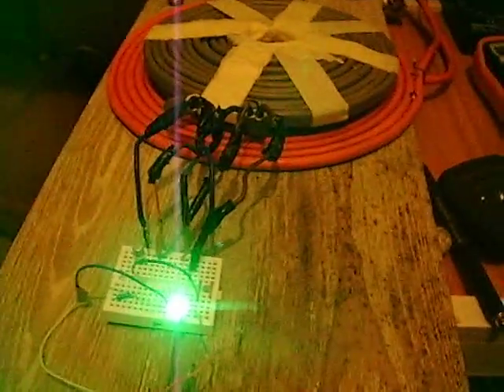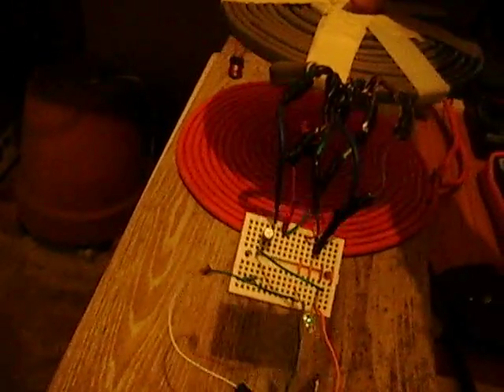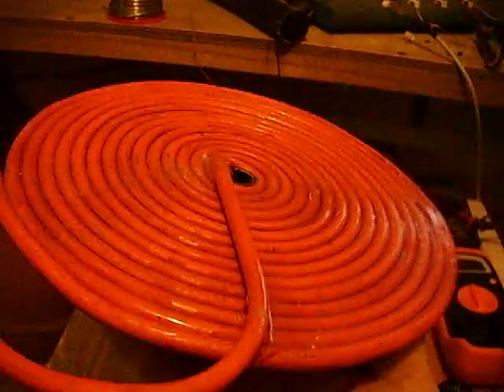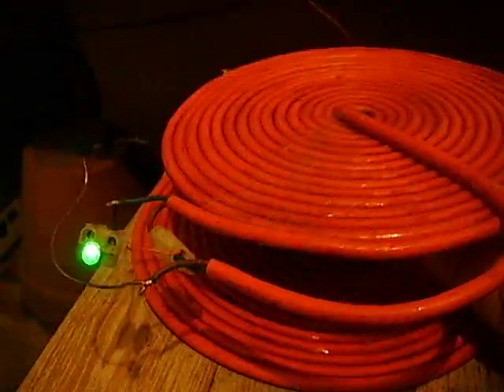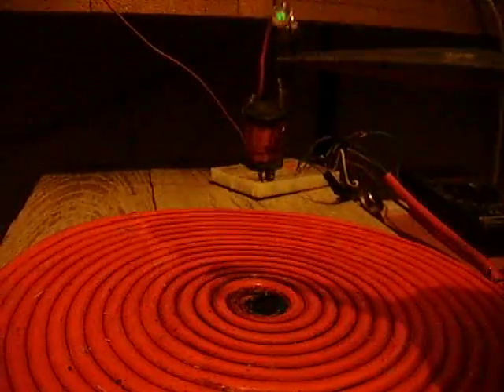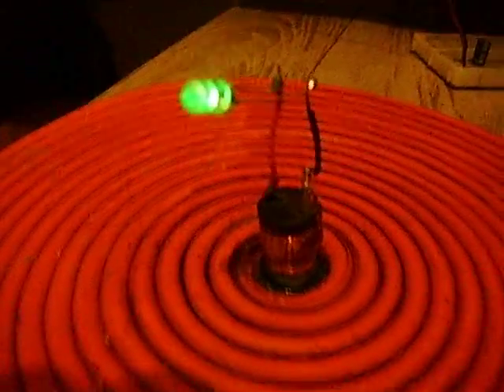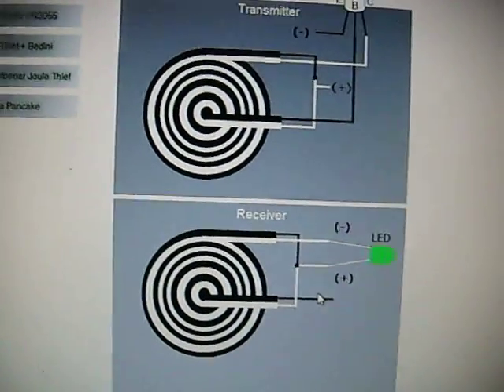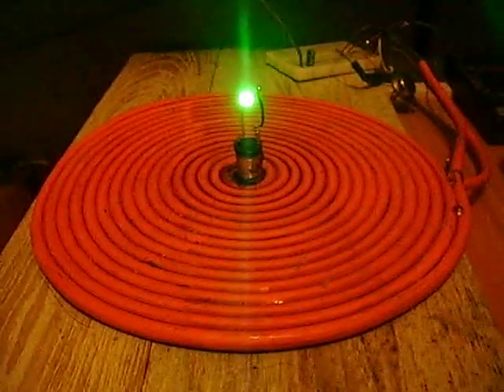Tesla Pancake Coil Experiments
Thanks to Slider 2732 for this one!